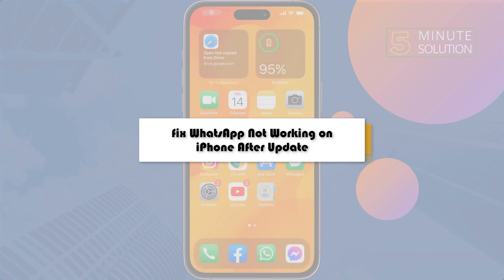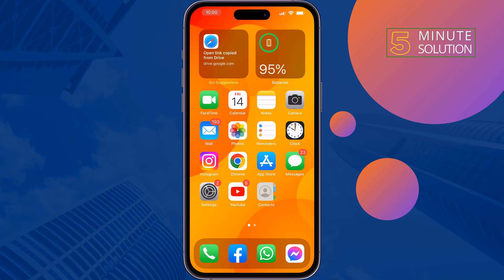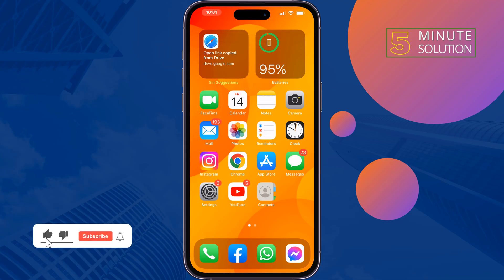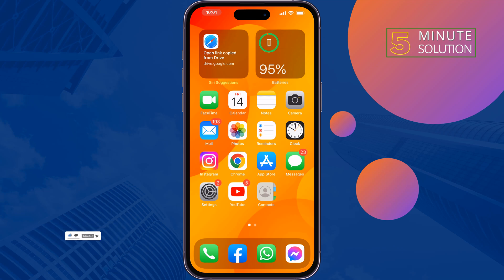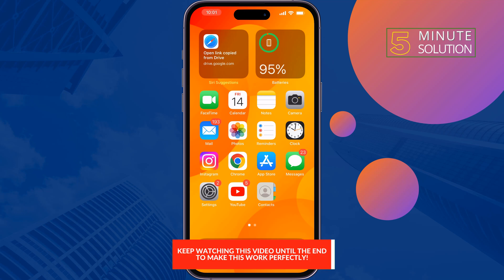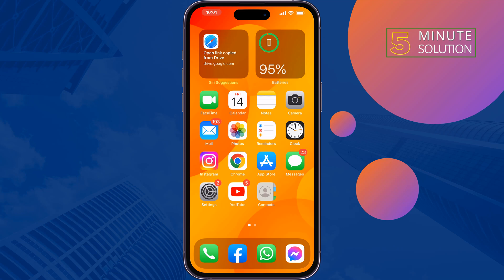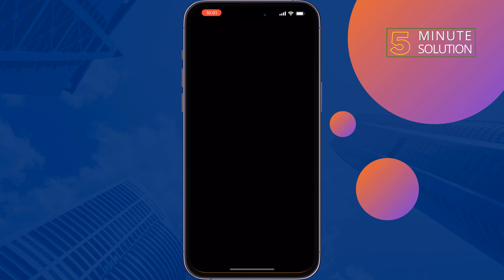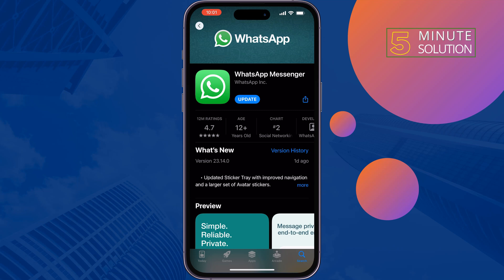Fix WhatsApp Not Working on iPhone After Update 2024 [ 100% work ] whatsapp not working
WhatsApp not working on iPhone After Update is not difficult to fix if you know the tricks. Follow us to learn the best solutions here and fix it now!

0:00 Fix WhatsApp not working iPhone
0:20 Reupdate WhatsApp iPhone
0:38 Offload WhatsApp and restart again iPhone
1:04 Uninstall whatsapp iphone
1:30 Outro